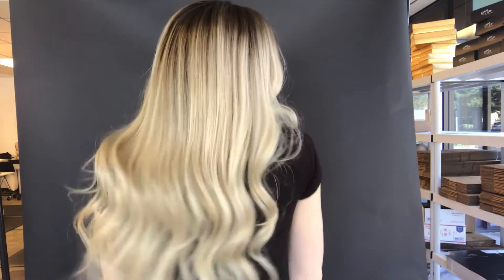#1575 Gardeaux Wig (petite/Small)